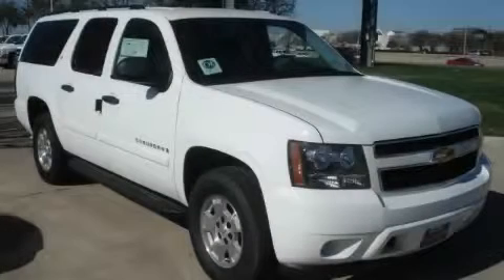2009 Chevrolet Suburban Arlington TX 76017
Year: 2009
 Make: Chevrolet
 Model: Suburban

 Trans.: Automatic
 Exterior: White
 Miles: 4
 Interior: Black